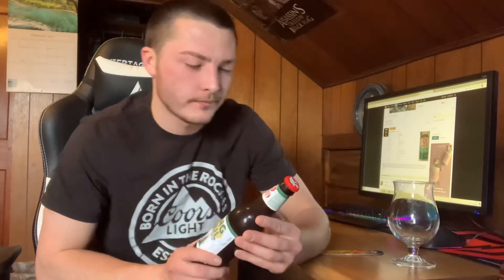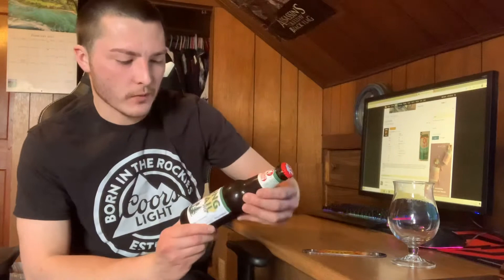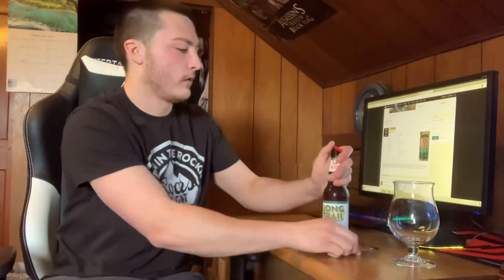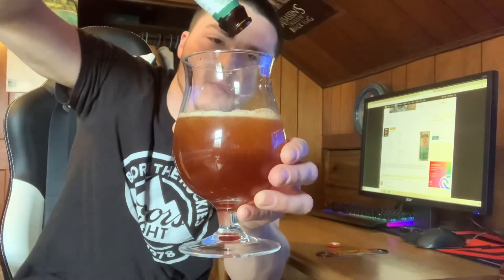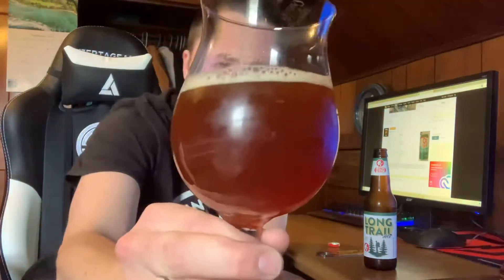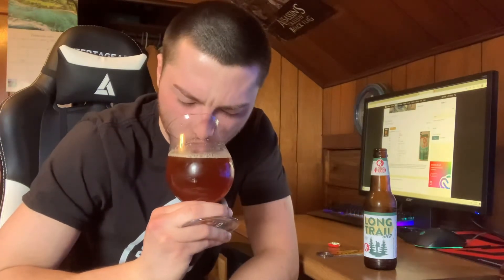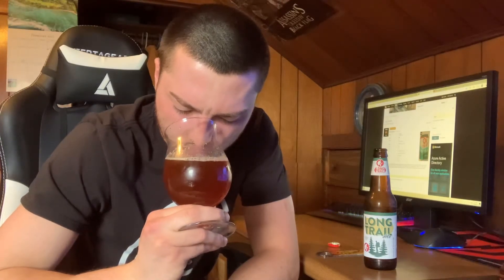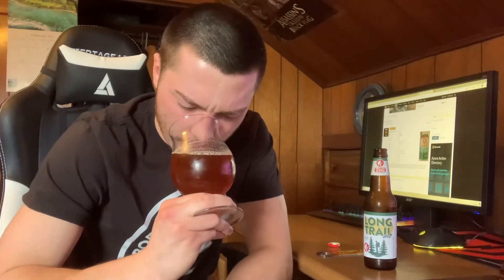Long Trail Ale Review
Reviewing Long Trail Ale, 5% ABV, Rating - 8.5 / 10